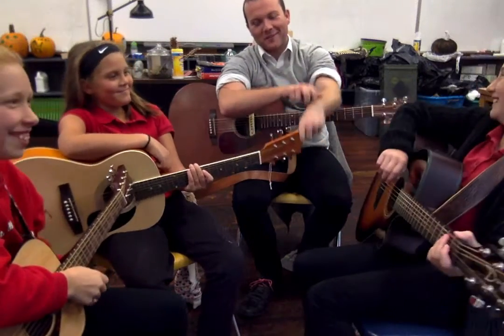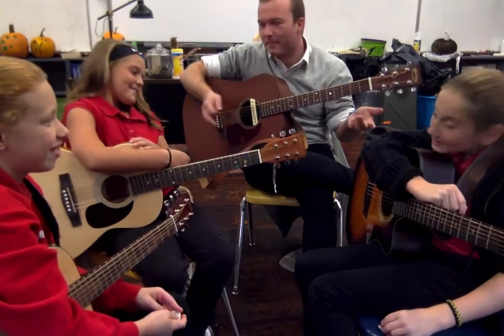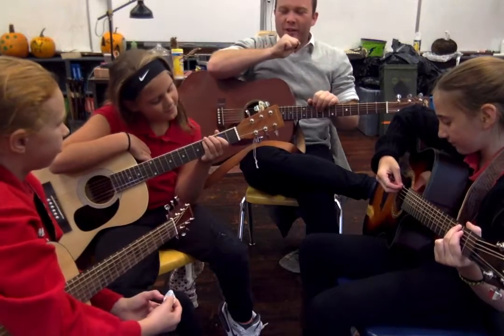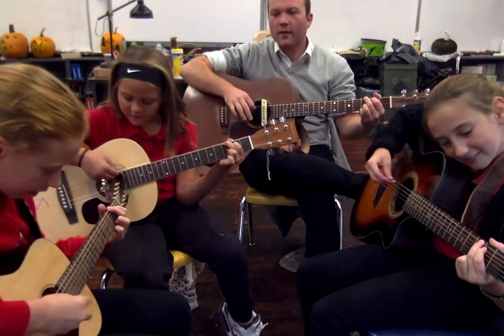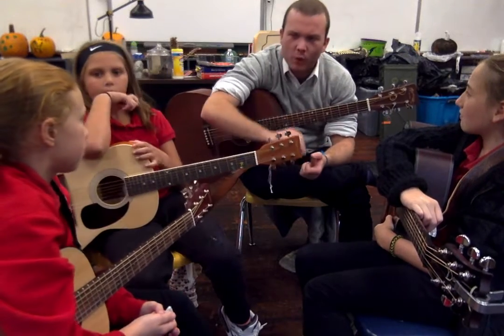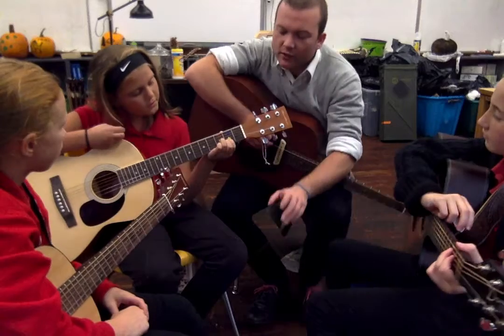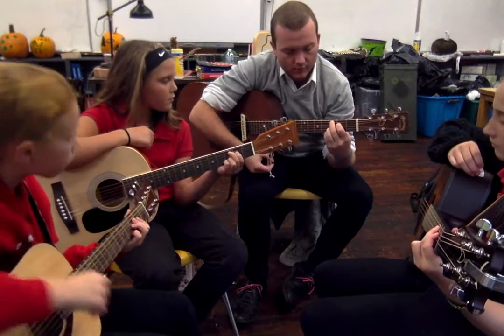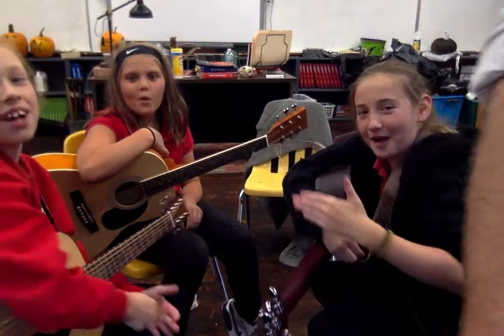Guitar Club Meeting (October 16th)